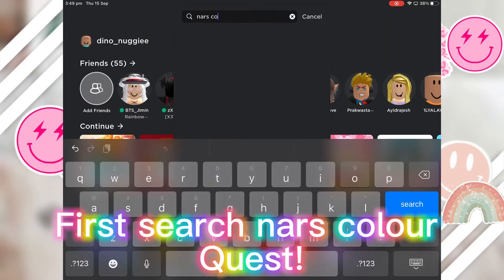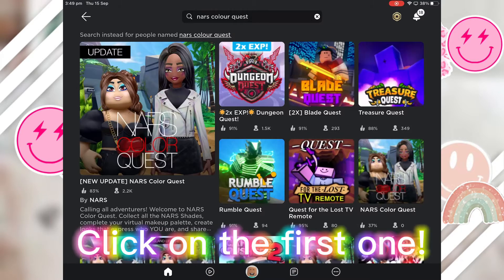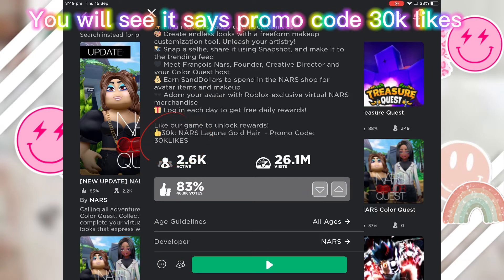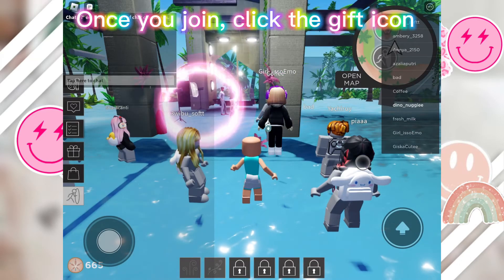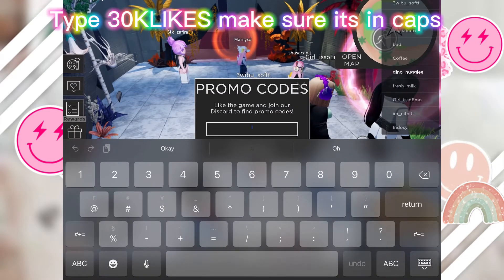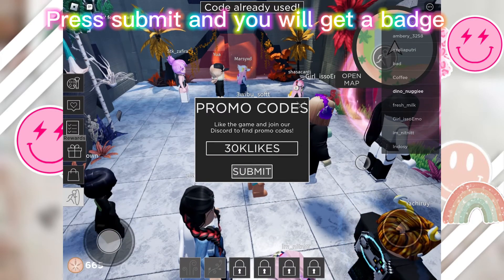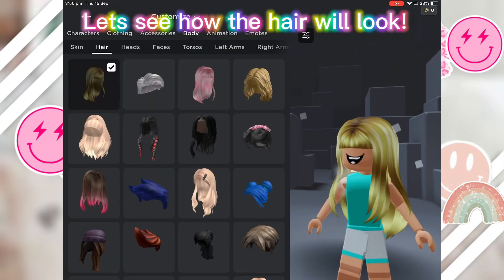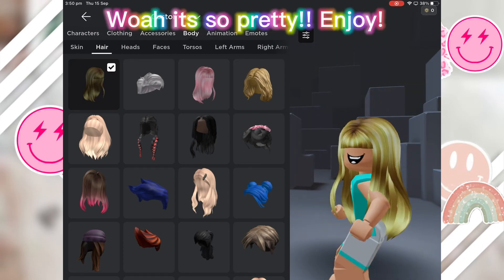QUICK!, GET A NEW FREE HAIR WITH JUST A PROMOCODE!! 🫣✨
keywords and tags: roblox robloxtrend robloxtrends robloxedit robloxedits robloxskit rblx roblox robloxtrend robloxedit rblx robloxtrendedit robloxedittrend roblox robloxtrend robloxrobux robux robuxroblox robloxtrends robloxtrend2021 yourmonthyourrobux robloxtiktok royalehigh robloxtrendedit robloxtrending rblx roblox trend trends trend rblx rh edit cringe changeintoyourirlavatar irl robloxirl robloxirlavatar roblox royalehigh royalehightrading robloxtrend robloxtrends robloxtrend2021 robloxedit robloxedittrend nevermet royalehightrend rblx royalehighfarming robloxvr robloxedits rblxedit rockabye cleanbandit iceskatingtrend heresasongtogettoknowaboutme dharmann here’s heres here a song to get to know about me qna questions answering faq Q and A QnA questions and answers question answer obby tower of hell aesthetic tower asmr iceskatingtrend robloxsplash splash splashtrend splashrobloxtrend robloxskatingtrend skating roblox skating trend ice skating splash waterpark swimming pool diving roller rollerskating roblox edits ttd3 roblox edit tiktok tik tok roblox trend roblox phone trend phone telephone greenscreen roblox green screen roblox trends phonetrend robloxphonetrend roblox phones roblox trending roblox phone trend edit prom dress promdress prom screenshot screen shot trend roblox rblx screenshottrend screenshot robloxscreenshot robloxsplash loveyourlikealovesongbaby selenagomez roblox edit, roblox edit trend lucky me richgirl rich girl gacha life gacha club roblox trend meme christmas santa clause holiday december winter season trend christmas santa shopping spree haul roblox shop shoppong robux rbx robuck bobux shirts short pant pants avatar things we all hate inr oblox thingsweallhateinroblox roblox trend 2021 gaming setup reveal flex dora the explorer cool deskreveal real real avatar challenge avatarchallenge robloxavatar icouldbered whatsyourcolor color whats your color roblox trend i could be red roblox trend edit edit olaf elsa anna frozen 2 frozen fansvsrobux fans fans vs robux robux or robux born in 1964 jeffrey come on you can do it ceo vlog spa spa vlog minivlog my family designs my roblox avatar my dad my mom sshf bellydancer shake your body like a belly dancer trend gacha roblox edit symphony google search trend roblox searchtrend swing swing chop chop chop whats that supposed to be about baby roblox edit jUst kiDDinG agAin bow bow bow trend meme bowbowbow bowbowbowtrend jinglebell jingle bell rock roblox edit jinglebellrock jinglebells christmas how old am i lovestory love story taylor swift edit with bestie sounds only roblox players will understand sounds only roblox players can relate to singing reveal roblox singing reveal singing singingreveal singingrevealed robloxsinging robloxsingingreveal singingrevealroblox younger me vs me now older apple bottom jeans applebottomjeans biggest bacon hater bacon lover noob styles i hate styles i love like preppy softie cnp slender bacon noob bacon baconlover baconhairs noo b amberisnoob 10k yo yoo ayo whats good youtube thingsisayalot things i say a lot things i say often funny joke not funny lol im weird how to evaporate himan body 70% water whenmymomwantstoseemyavatar when my mom wants to see my avatar baddie howtobeabaddie gachalife gachaclub gachatrends gachatrend gachalifetrend gachaclubtrend how we all drew as kids, how 6 year old me drew, how i drew myself drawing art how i used to draw my parents